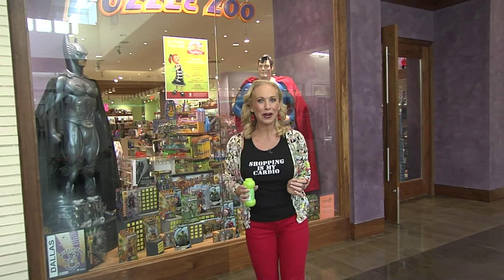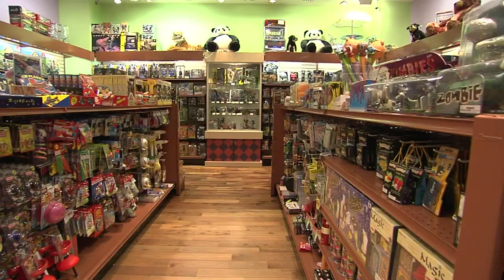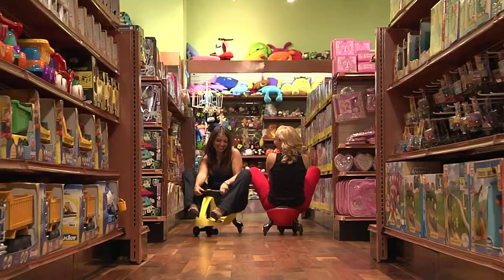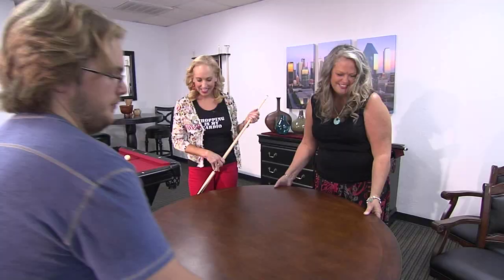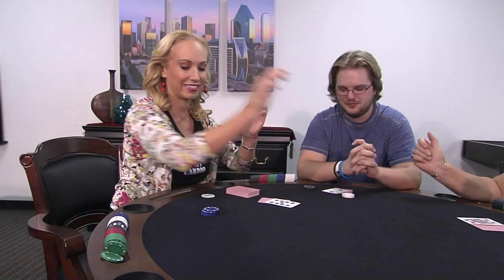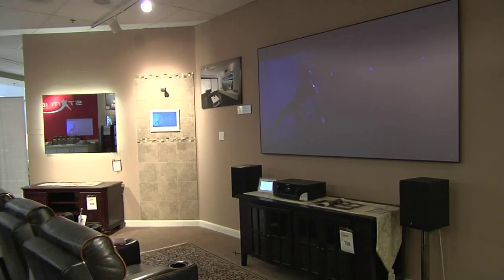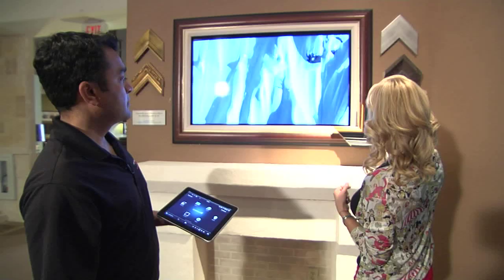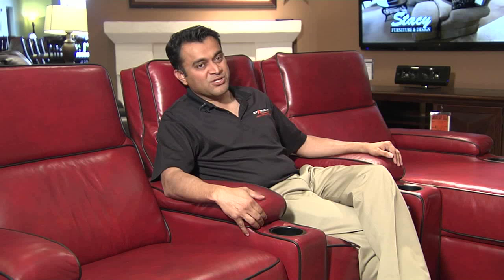Linda Cooper hosts SHOPPING IS MY CARDIO "Feel Like a Kid Again" TV segment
TV Host Linda Cooper re-discovers her inner child while hosting her signature segment "Shopping Is My Cardio" featuring the Puzzle Zoo, Dallas Pool Table and Starlight Home Theater.